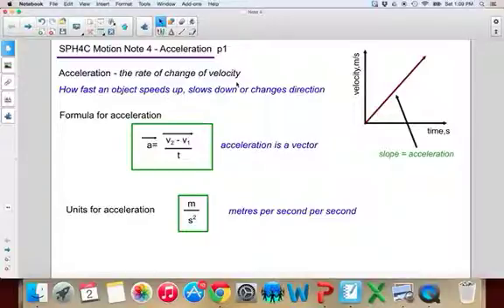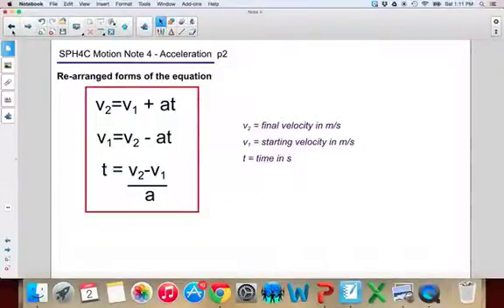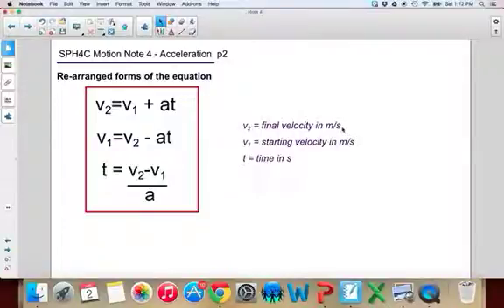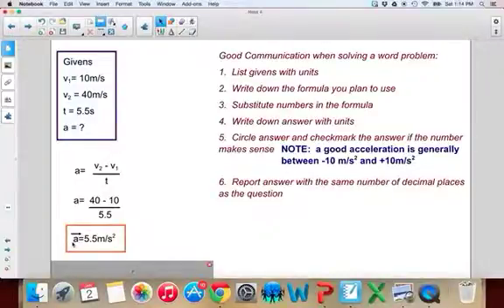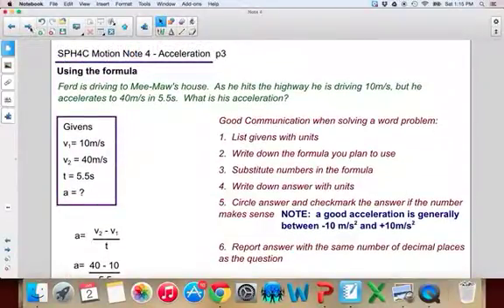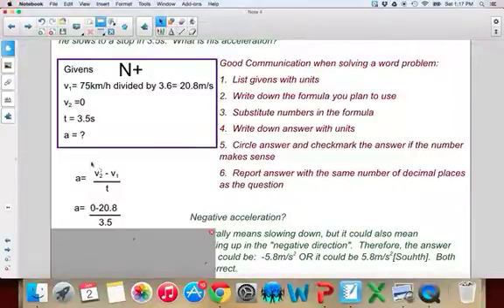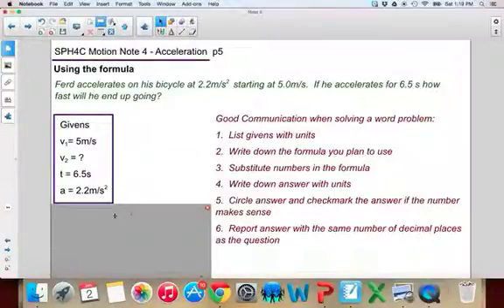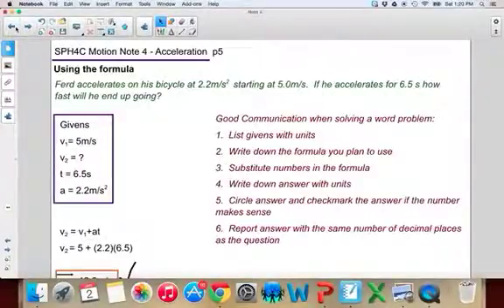SPH4C Motion Note 4 Acceleration